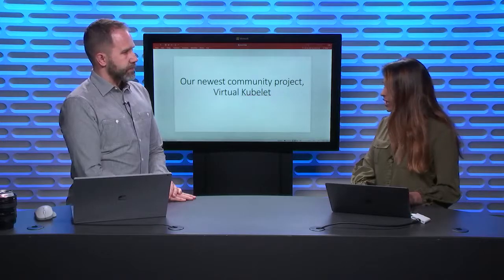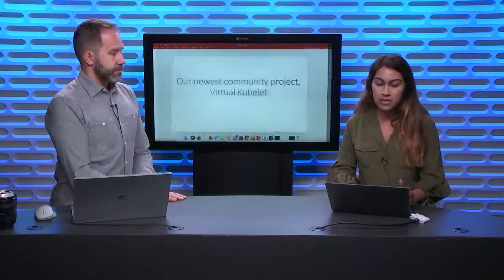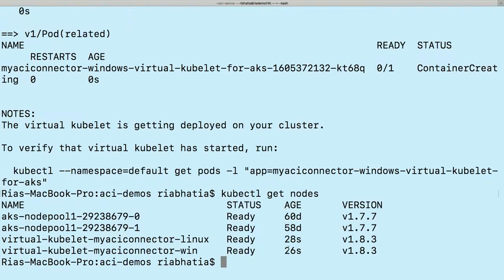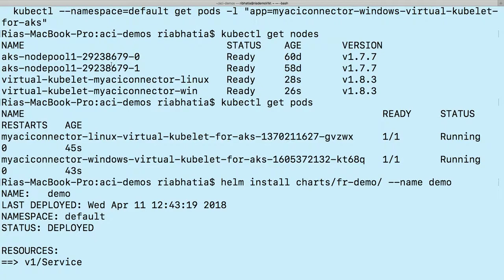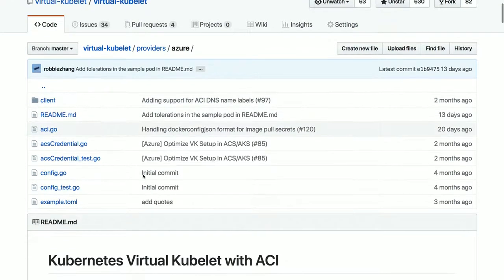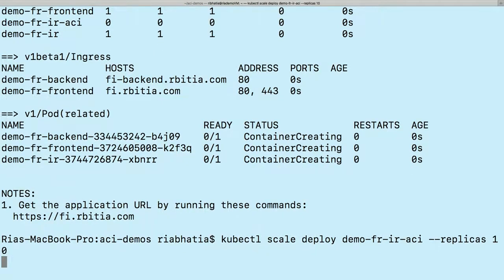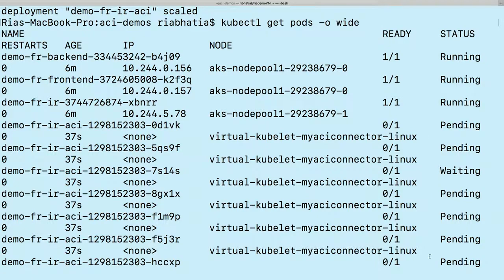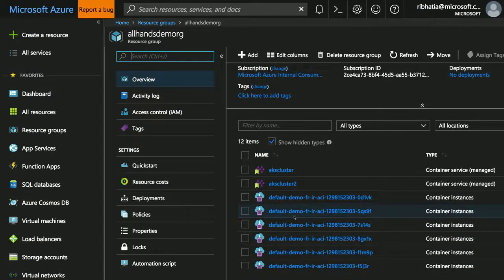Virtual Kubelet Introduction | Azure Friday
Ria Bhatia joins Scott Hanselman to discuss Virtual Kubelet and Azure's provider, the ACI Connector. The ACI Connector paired with Kubernetes enables you to quickly spin out container instances from an AKS cluster. This is the fastest way to scale a Kubernetes cluster in the cloud.